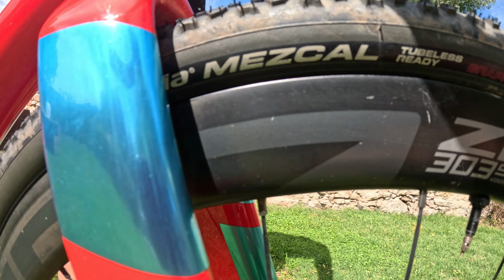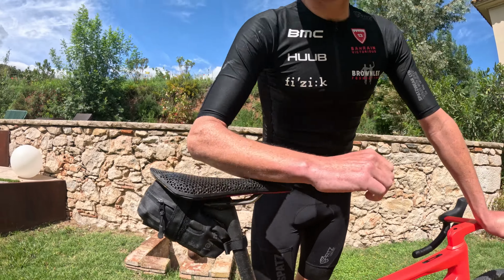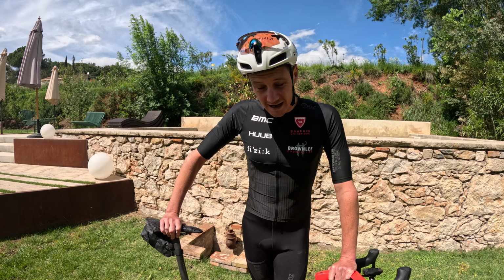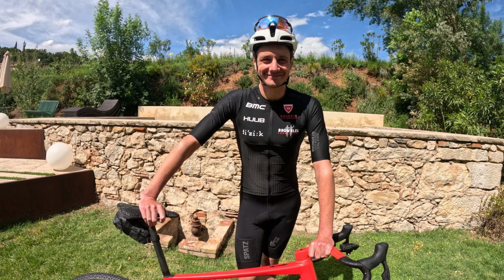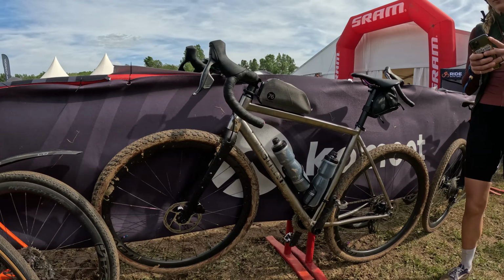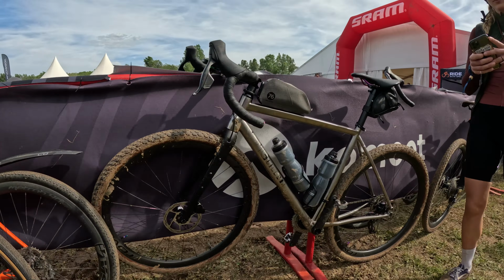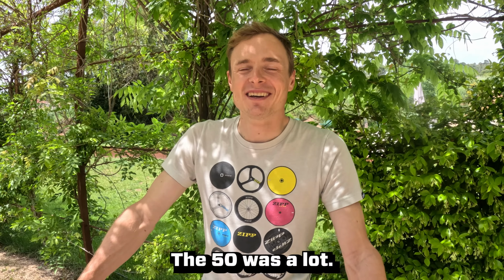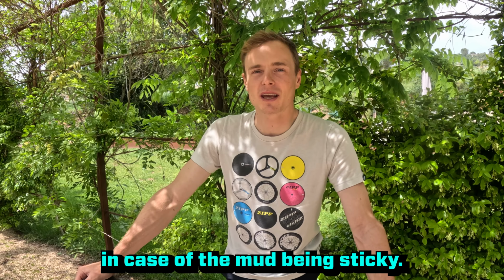Olympic Athlete Gives His Incredible Gravel Bike Set-Up!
An exclusive interview with the Traka 200k winner, Petr Vakoc, a deep dive into how 2x Olympic Gold Medalist Alistair Brownlee takes on the gravel and a POV of one of Europe's BIGGEST gravel races... Episode 2 of the Traka 2024 is PACKED! 🔥

Join us and a team of Zipp athletes in Girona, Spain, for one of THE gravel events of the year! Behind the scenes, pro tips and raceday footage, - check out this Traka 2024 vlog on this week’s Making You Faster.

Gravel Bike Checks of The Traka - Part 2